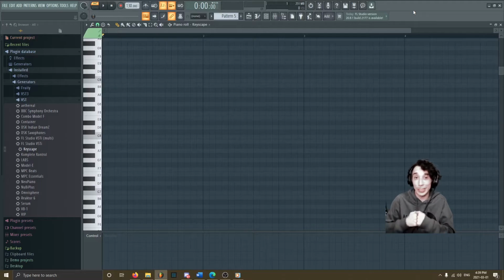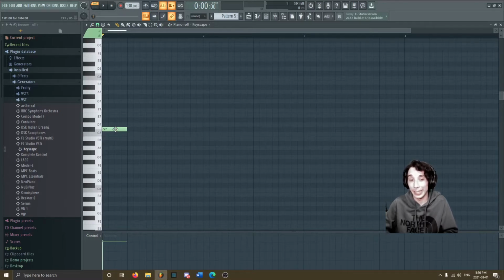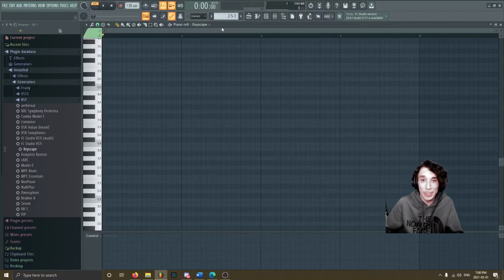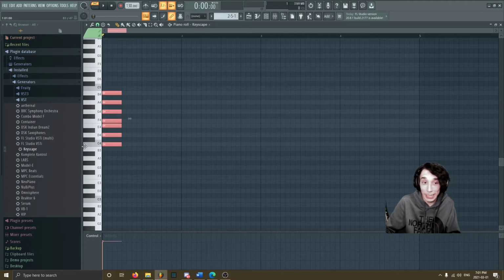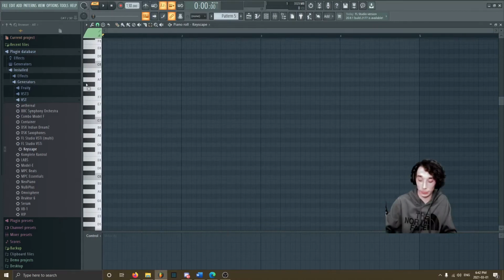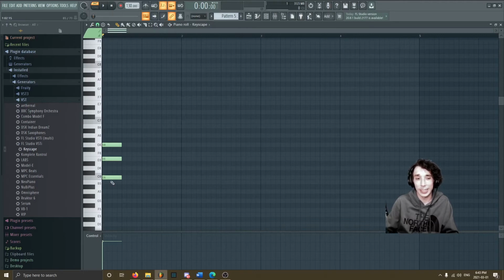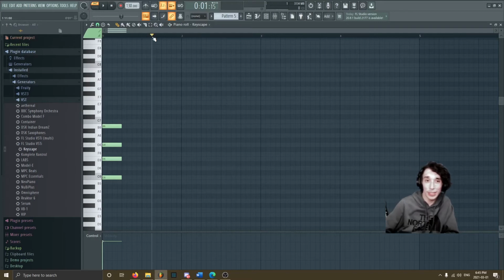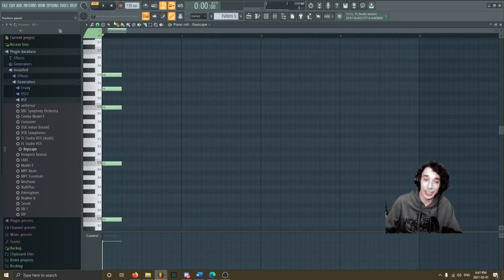Lil K-Hole | Beginner's Guide to Scales, Chords and Chord Progressions (LoFi Beat Making)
Hi! I’m Lil K-Hole, an upcoming LoFi beat artist. On my channel, you will find LoFi tutorials, FL Studio Tutorials, Q & A's, LoFi beat making videos and my own original music. Today’s video is the beginners guide to making chord progressions.

Today’s samples are from the mellow beats lofi hip hop pack on splice. Check them out here!

I hope you enjoy! I have a strong passion for music and sharing my experiences with you is a special part of my week.

🙏Tutorial Tuesdays
→ New LoFi or FL studio related tutorial every Tuesday!

🥓 Beats for Breakfast
 → Short Lofi beat making video where I wake up early in the morning and crank out a quick LoFi beat for breakfast every Sunday!